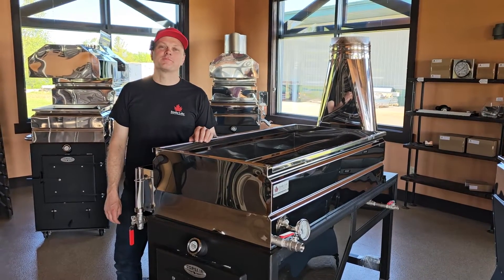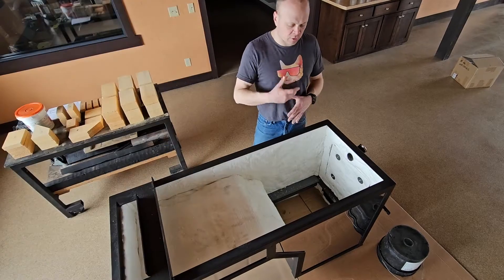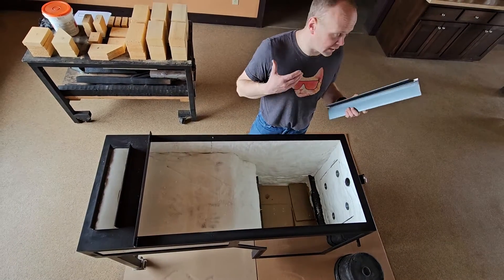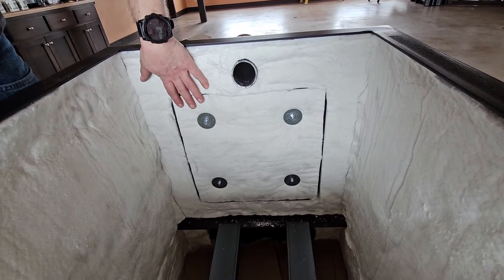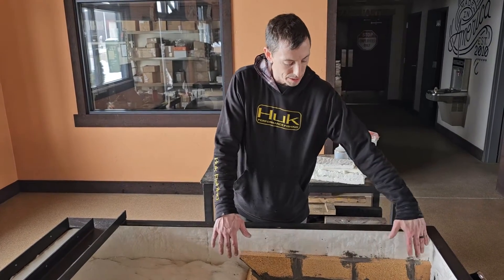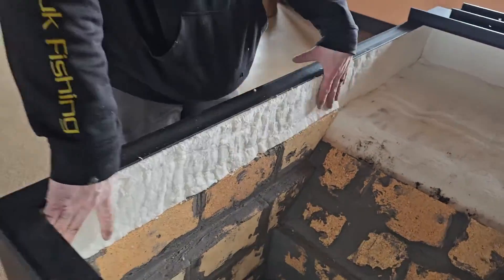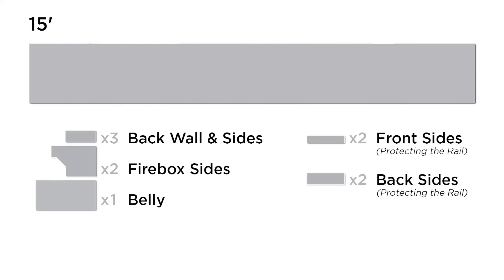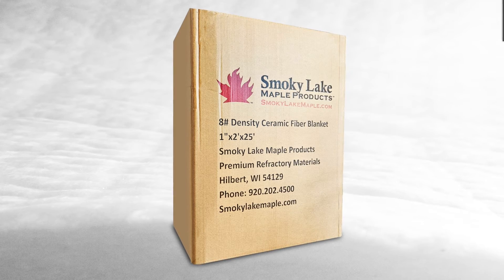Corsair Maple Evaporator, Insulation Overview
This is Chapter 1 in a video series which covers Insulating and Bricking your Corsair™ Evaporator.

In this video, we are demonstrating a 2x4 Corsair with Hybrid Pan. However, this video is still a good overview for all sizes and variations of Corsair Arches.

Please note that we cover essential areas of insulation as well as bonus suggestions for insulation. The roll of insulation that is provided with your Corsair Arch is intended to cover all of the essential areas. If you require more insulation for your project, you can find it on our website in a variety of lengths.

Ceramic Blanket Insulation: SmokyLakeMaple.com/product/roll-of-of-ceramic-blanket-insulation/

Downloadable Bricking and Insulation Guides for Corsair Evaporator: SmokyLakeMaple.com/knowledge-base/how-do-i-insulate-my-corsair-arch/

Corsair Evaporators are proudly handcrafted in the USA by the artisans at Smoky Lake Maple Products.